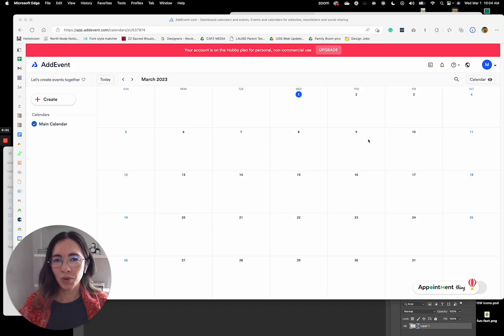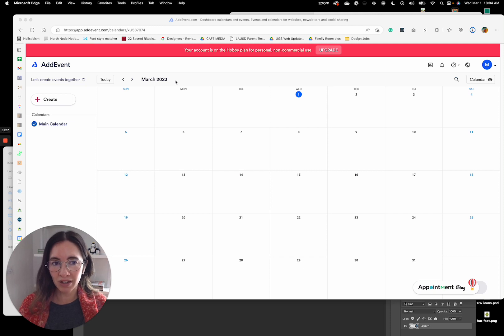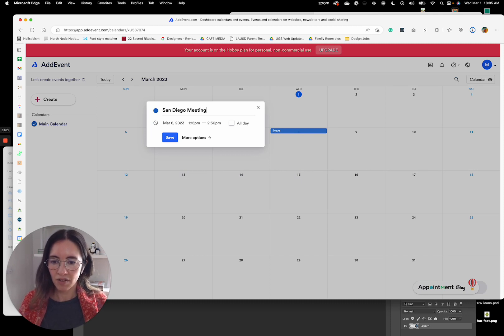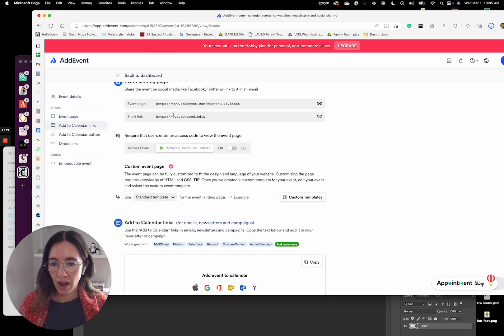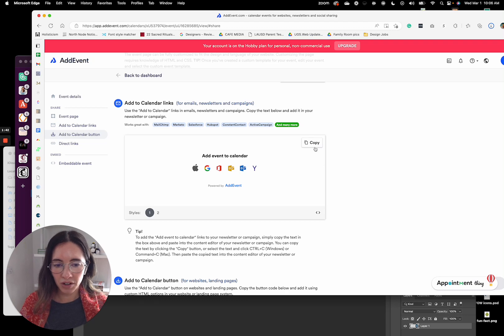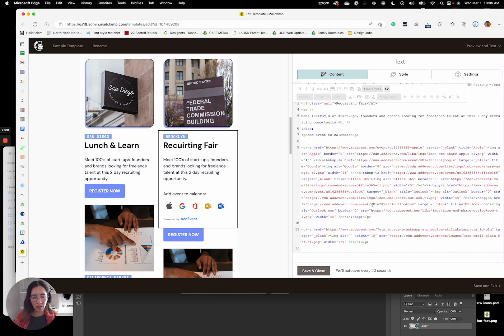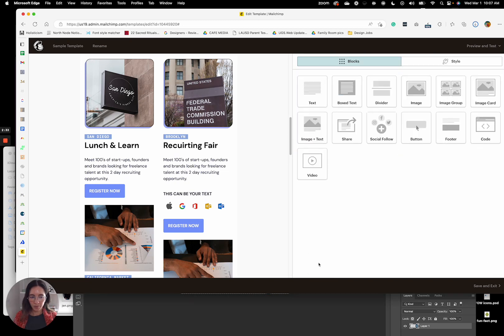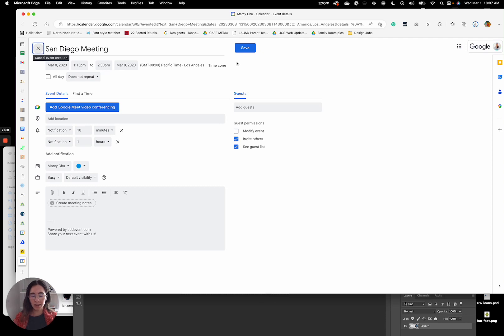Calendar Reminders for your Mailchimp emails / newsletters with AddEvent - NO CODE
There is a neat plugin called "AddEvent" available in Mailchimp, but only in the NEW builder.  Did you know you can easily use the same app in the Classic builder?!  It's easy, it's free and it takes like 2 seconds to set up.  Such a great feature for people to NOT FORGET your events.  If your readers are anything like me, I read the email, make a mental note that I want to attend that event / watch that webinar / join that meetup, and then completely forget.  *UNLESS* I add it to my calendar.

Make it easy for your users and increase engagement with your newsletters.

✧･ﾟ: ✧･ﾟ:
1-minute tutorials so you don't have to waste your time scouring the internet for answers. I'm a digital designer and creative consultant helping founders and businesses with their creative operations, email marketing, and digital design.